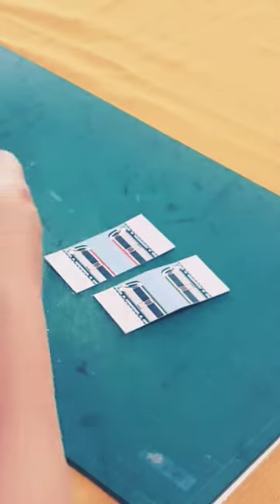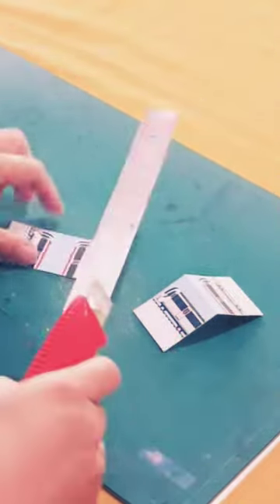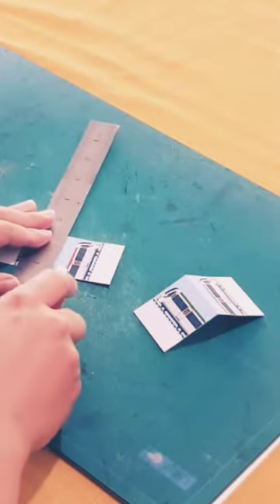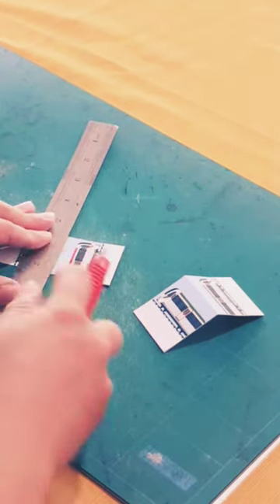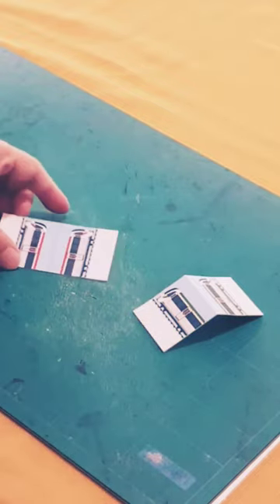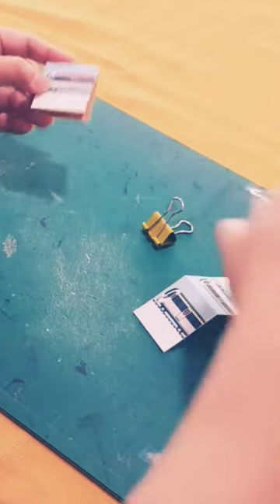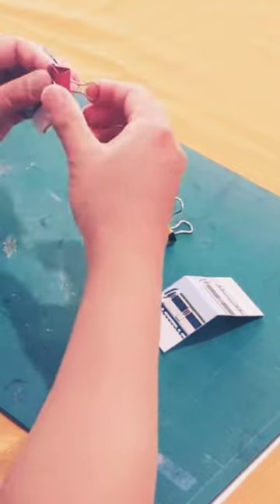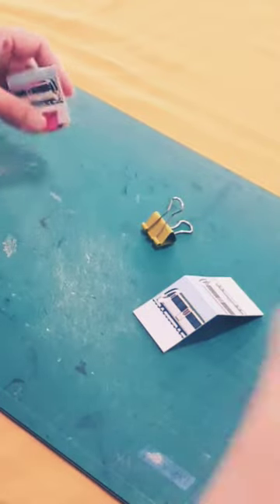Make boardgame tokens using bulldog clips